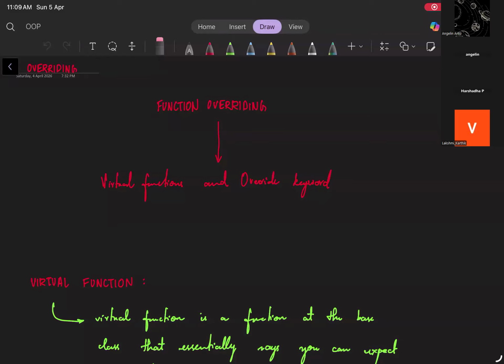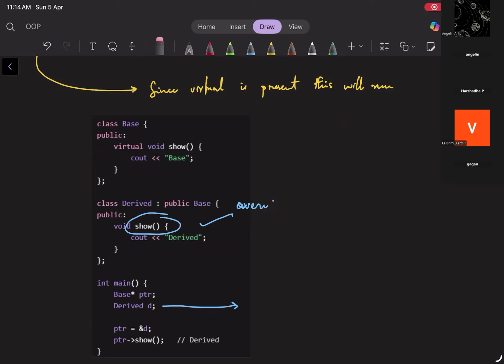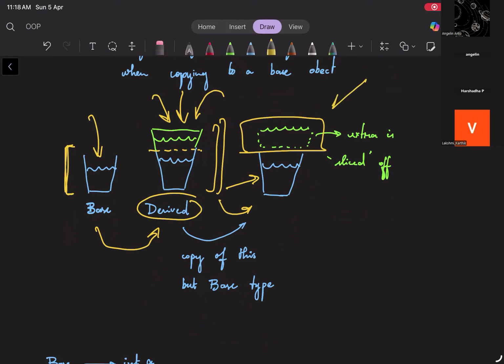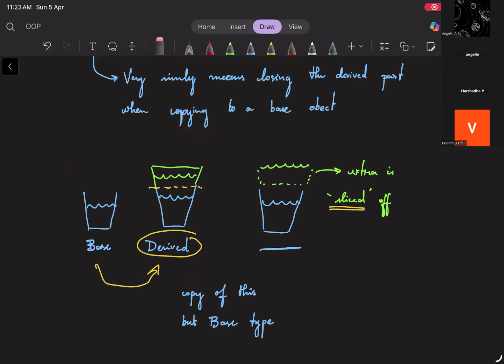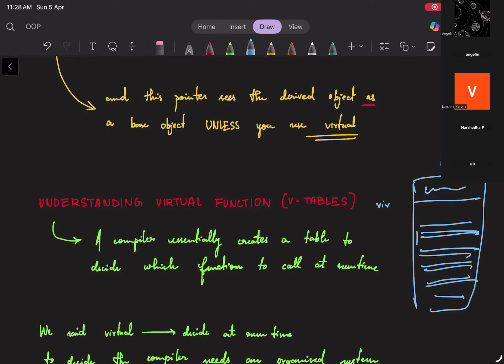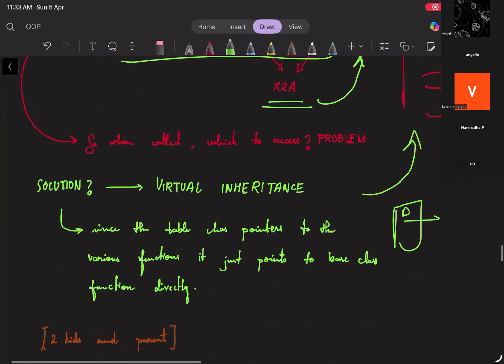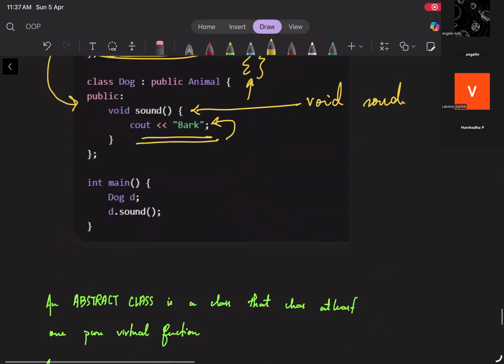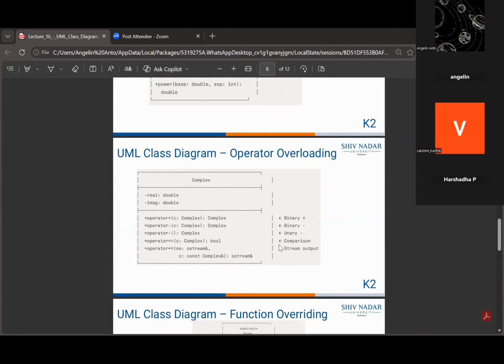OOP Revision Session Part 3 | Angelin Anto | Yours Truly Seniors : )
In this unit, we went through the concept of polymorphism and how it is used in
object-oriented programming. We learned about compile-time polymorphism,
including function overloading and operator overloading, and saw how different
functions or operators can behave differently based on their inputs. We also worked
with the String class and practiced overloading both unary and binary operators.
We then explored runtime polymorphism through virtual functions, pure virtual
functions, and abstract classes, understanding how programs can decide which
function to execute during runtime. Finally, we looked at the design aspect by
learning how to represent polymorphism using UML class diagrams. Created by Angelin.